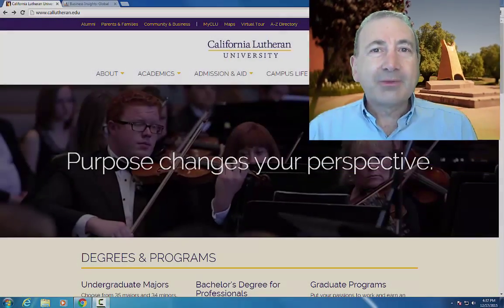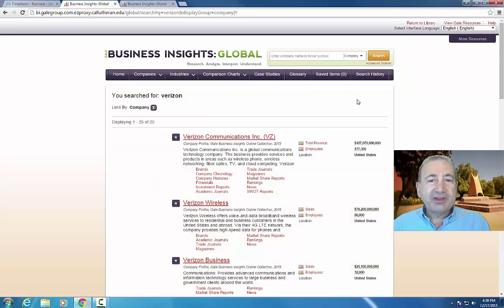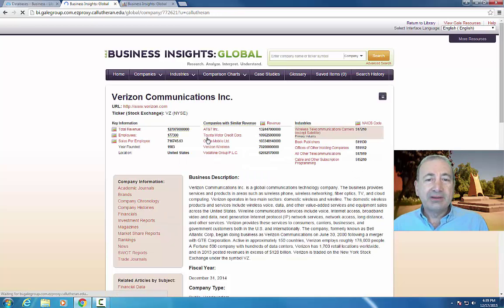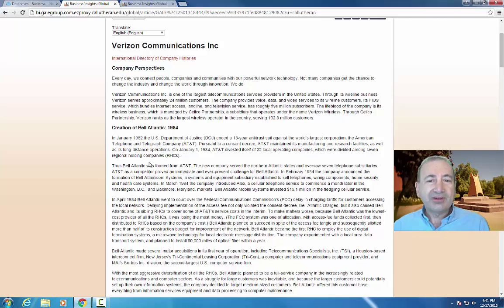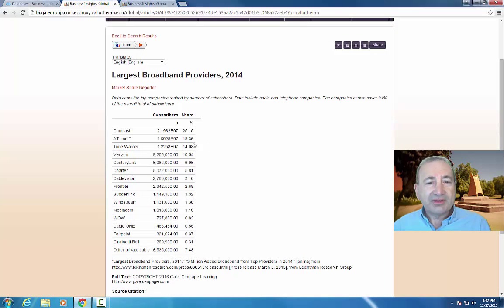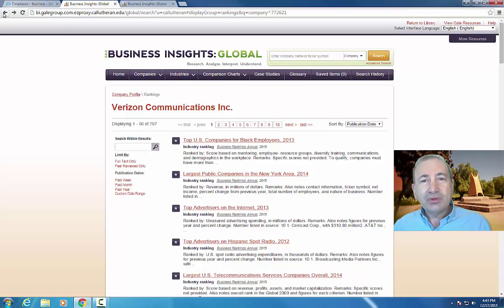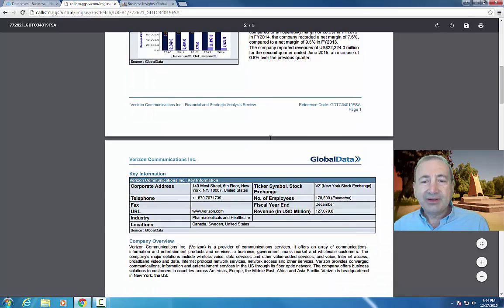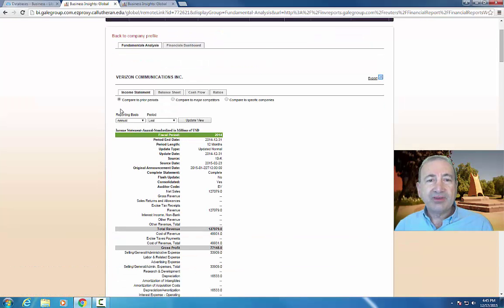Business Insight Global